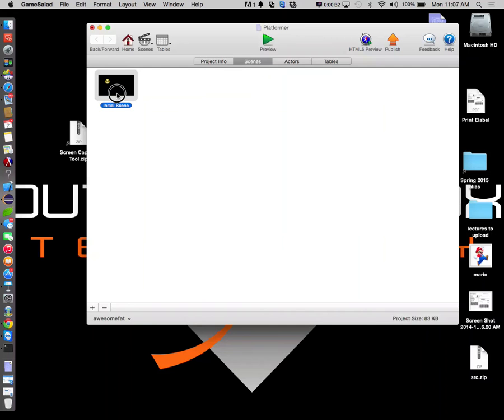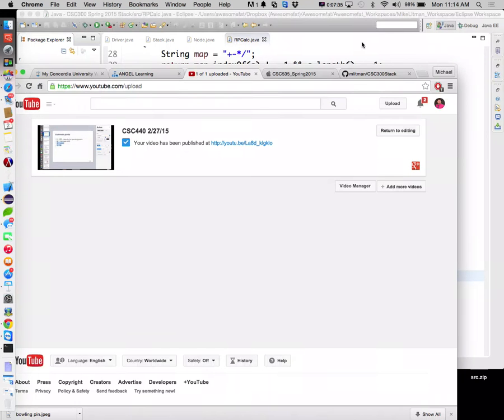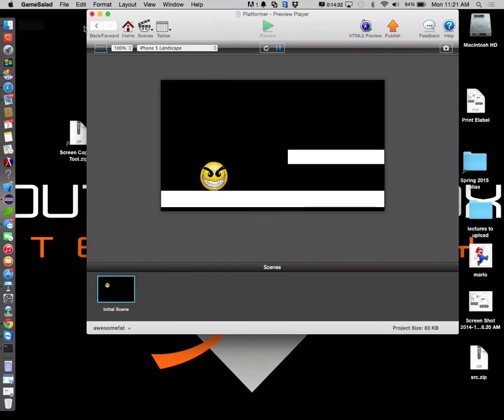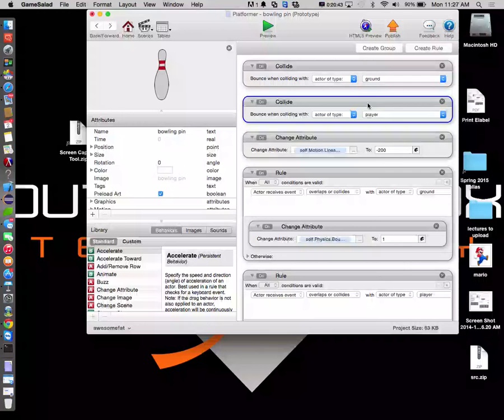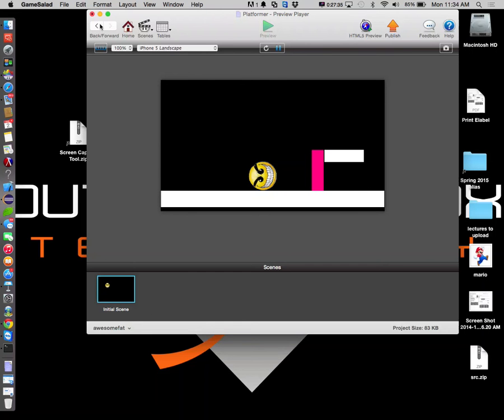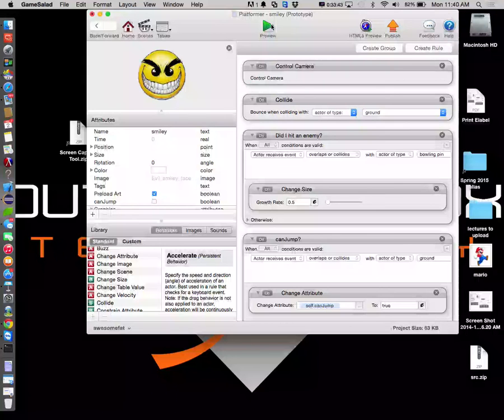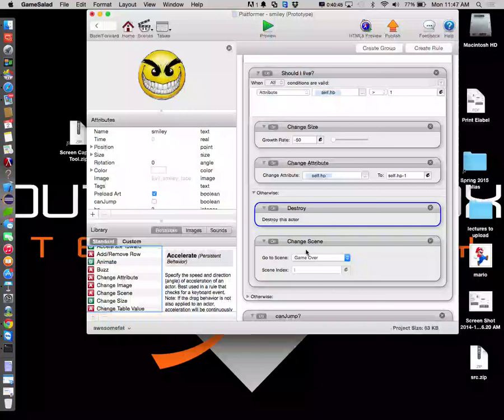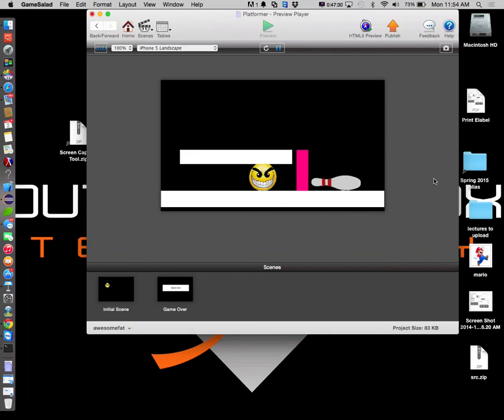CSC200 3/2/15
Jumping